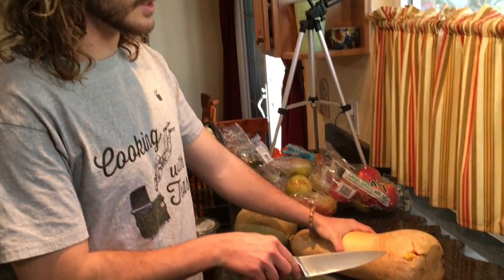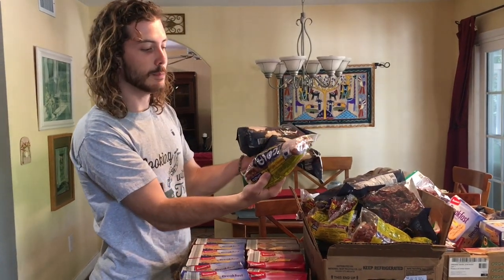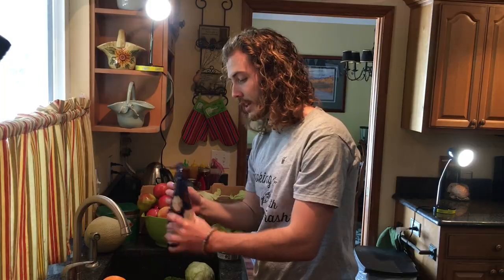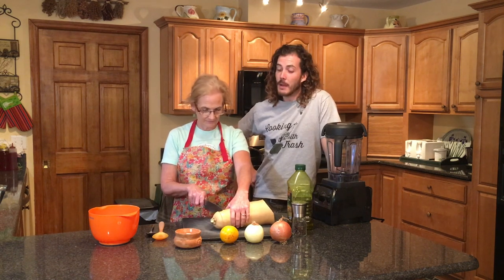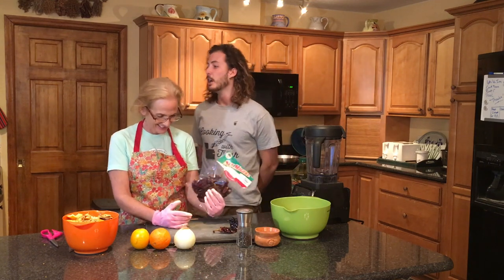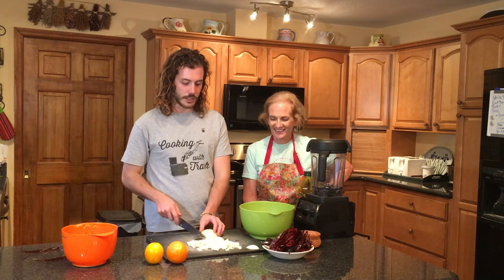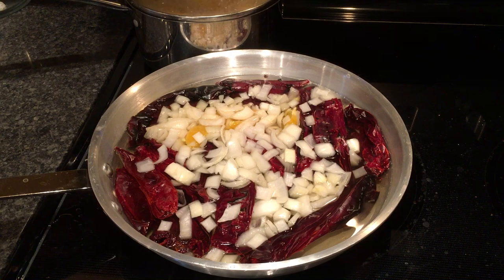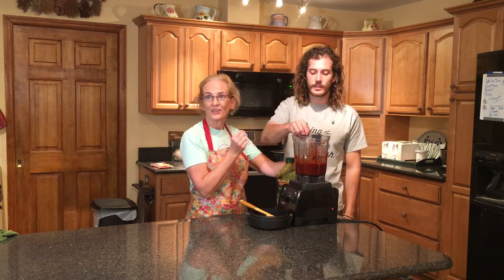Ep. 9: Butternut Squash Soup / Pasta Primavera Pt. 1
We're back with another episode! We decided to take a different approach this time and film this episode in a similar way to most cooking shows. This means you'll get a more up-close and personal experience with the Master Chef Ellen and that one guy Cameron.
We had a HUGE haul this time, scoring lots of fine bags of Basmati Rice, red kidney beans, dried Guajillo chiles, boxes and boxes of breakfast biscuits and a whole lot of fruits and veggies. The fact that all of this came from a single dumpster behind a single grocery store in a single night is pretty astonishing. At least we were able to make use of all of that food!